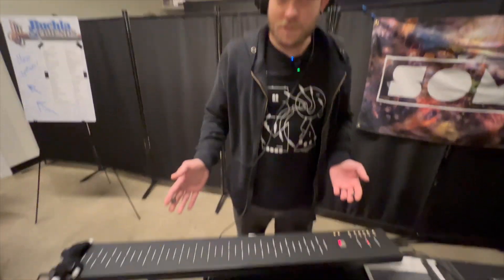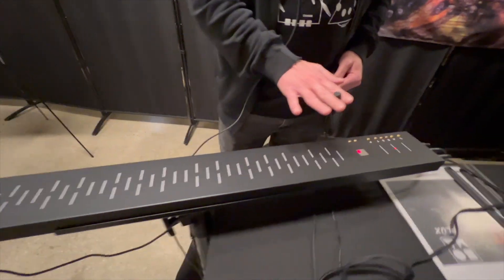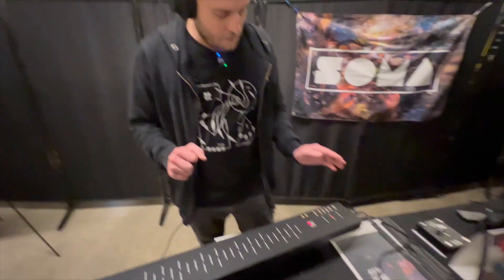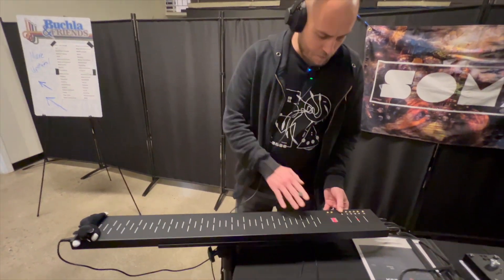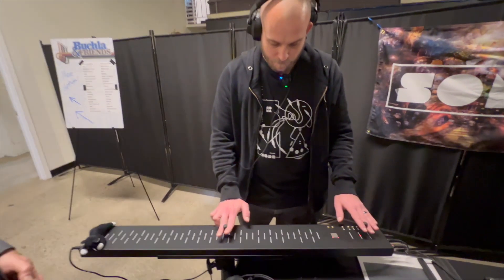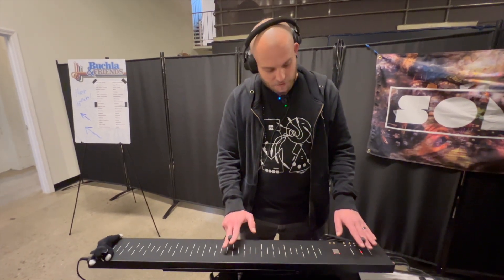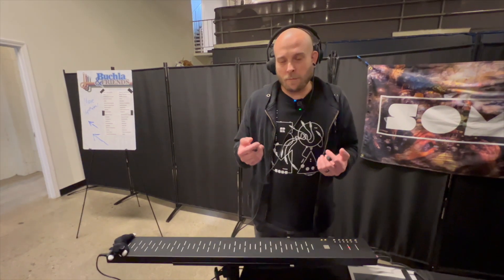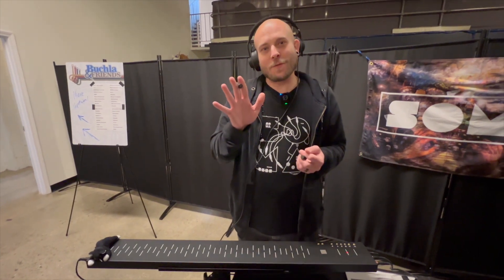The Flux, a new instrument from SOMA Laboratory (Buchla & Friends 2025)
We are treated to a demonstration of the Flux, a new multi-dimensional expressive instrument from SOMA Laboratory.
"Unlike the Theremin which works by virtue of the capacitive coupling of hands and antennae, FLUX is based on magnetic principles. Two magnetic bows are pressed between your fingers, and the interface is a multipolar magnetic sensor, registering the bows’ positions and movements. The X coordinate of the artist’s right-hand bow controls the note’s pitch, while the Z coordinate controls volume. The left-hand bow’s X, Y and Z coordinates control the various synthesis parameters."